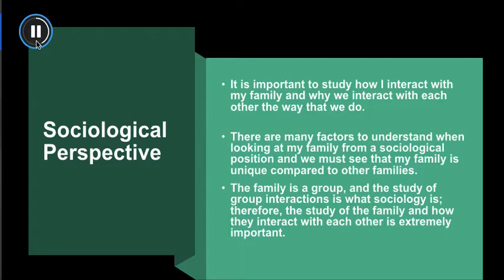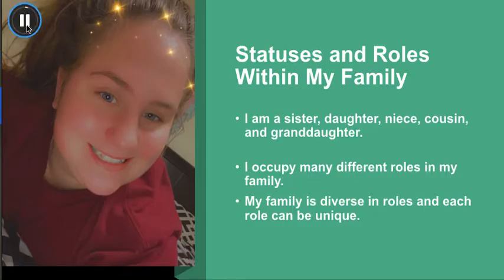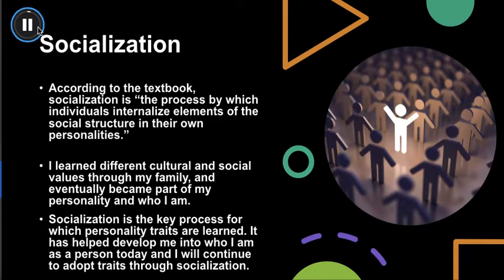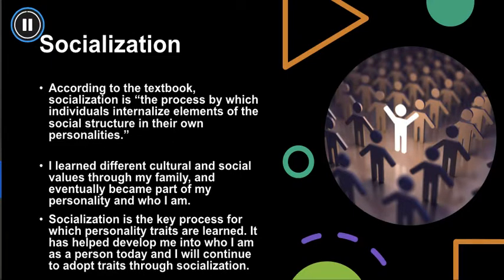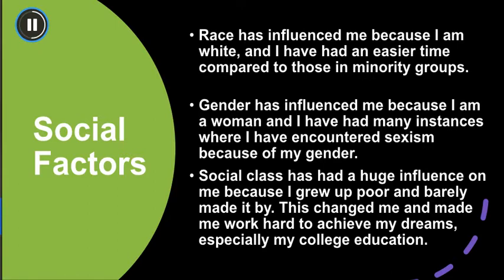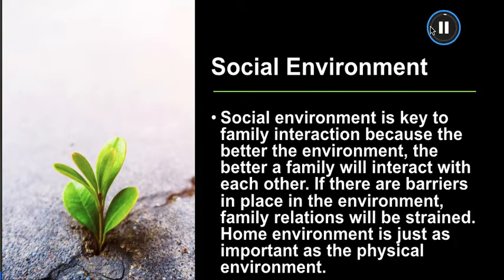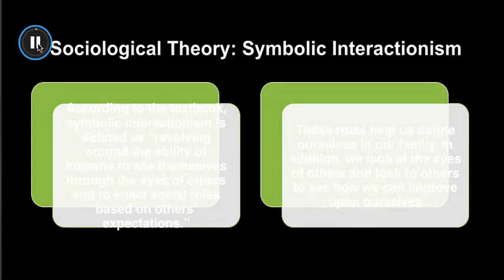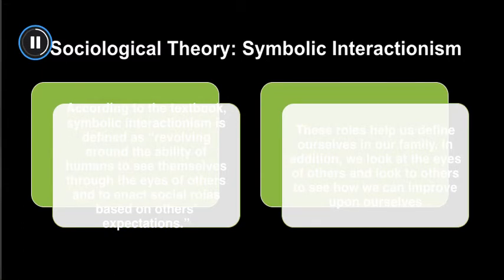The Family Final Project